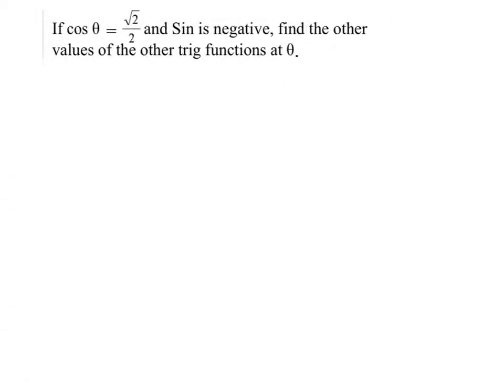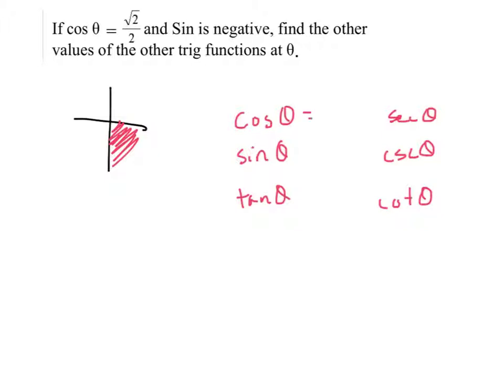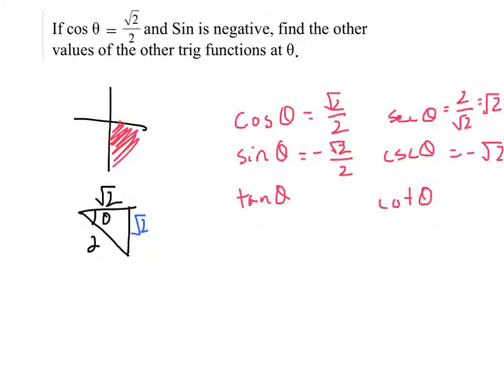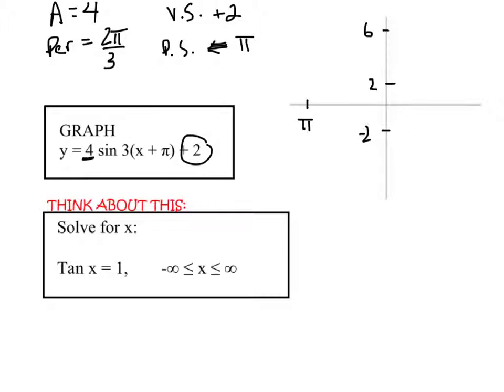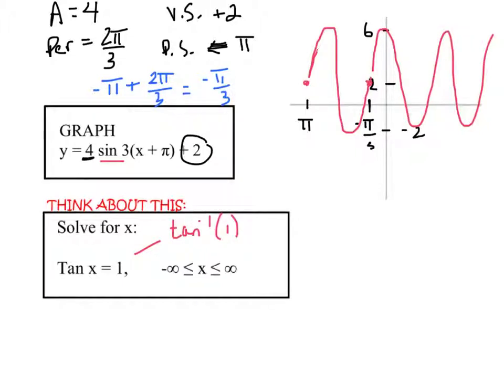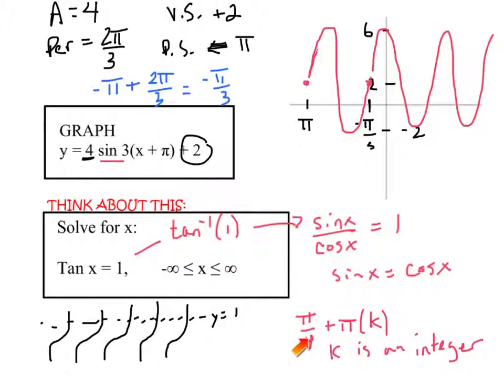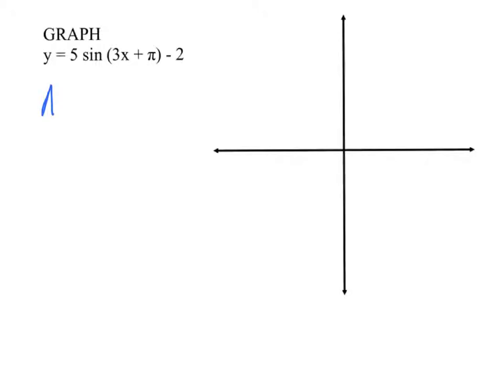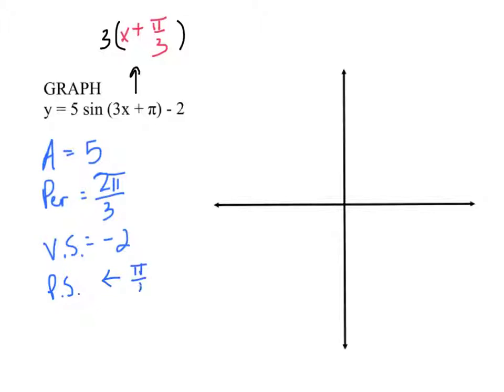Graphing Trigonometric Functions